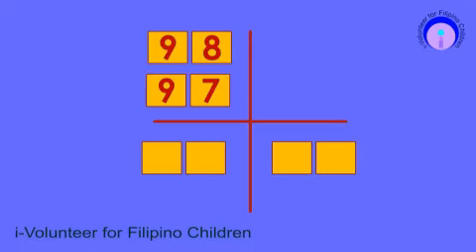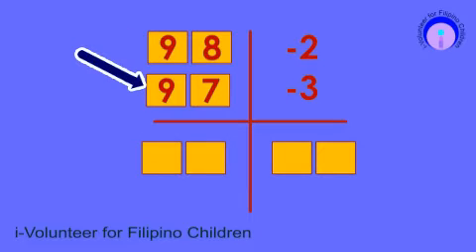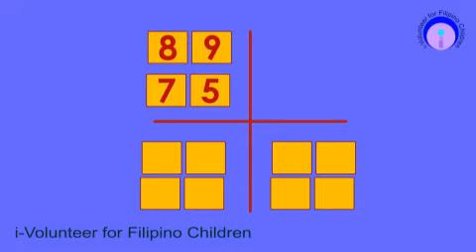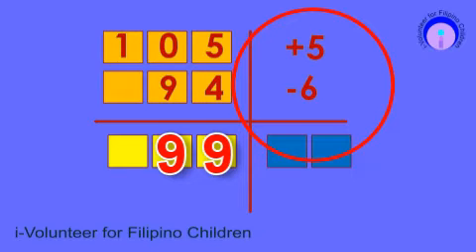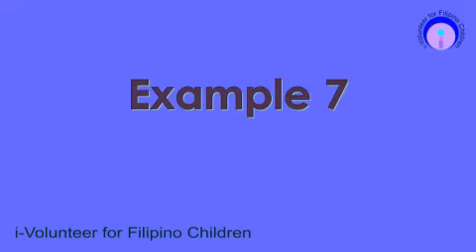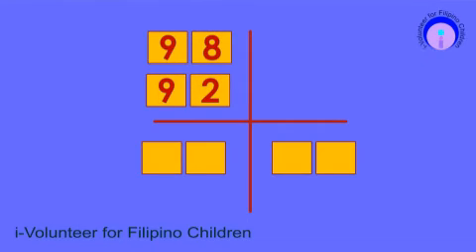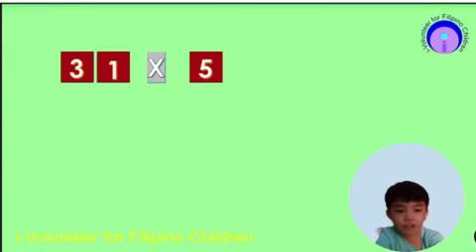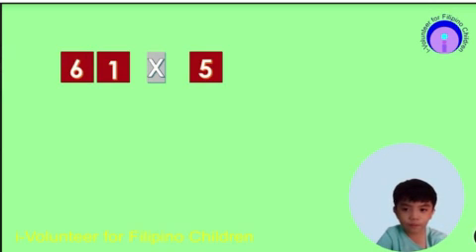ved 2022 105 01 multiplying a number using CLOSE to the base